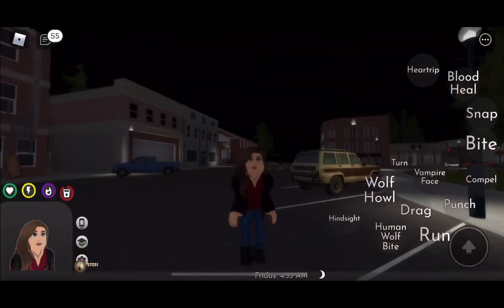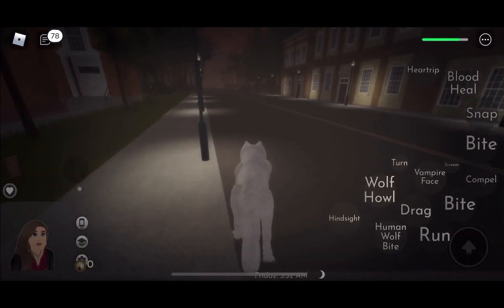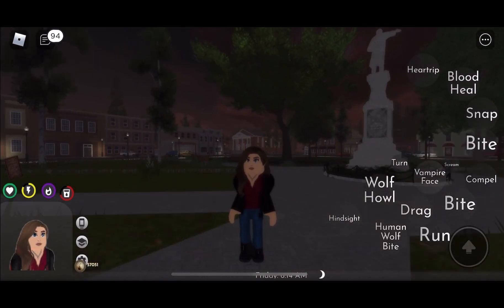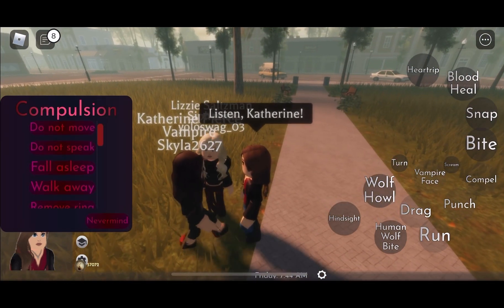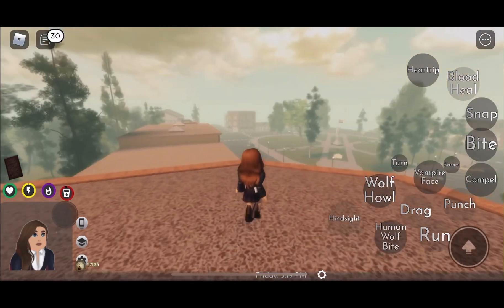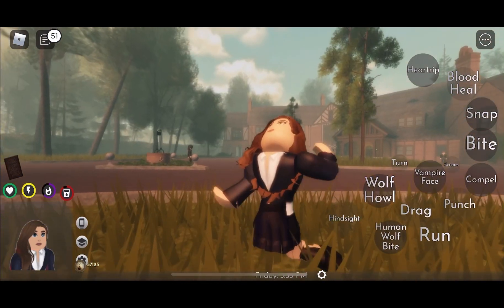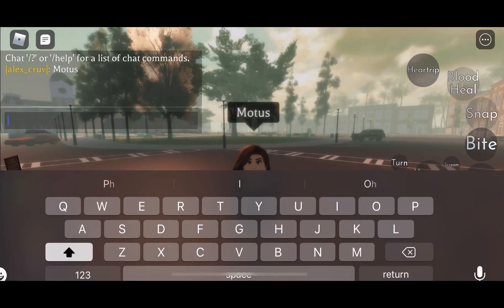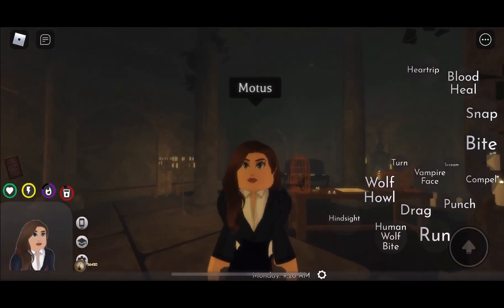HOPE MIKAELSON SHOWCASE | The Vampire Legacies 🧛🏻‍♀️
✰Thank you guys so much for watching! I forgot to mention that if Hope takes the cure she’ll become a Werewitch (Werewolf/Witch)✰

Hope Mikaelson’s price - 950
Hope’s Stats - Health: 600 | Energy: 600 | Magic: 800 | Thirst: 200

𝐓𝐢𝐦𝐞 𝐒𝐭𝐚𝐦𝐩𝐬!: ⇩
00:04 - Intro
00:23 - Werewolf Side
02:03 - Original/Vampire Side
02:54 - Outfit 2 + Exclusive Scream!
03:55 - Making Hybrid
04:29 - Witch Side
05:14 - Outro